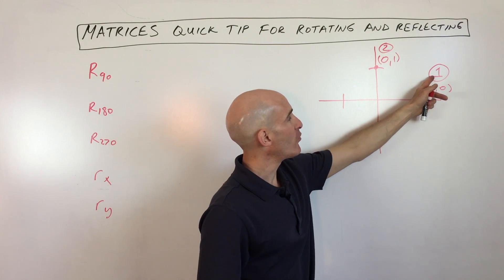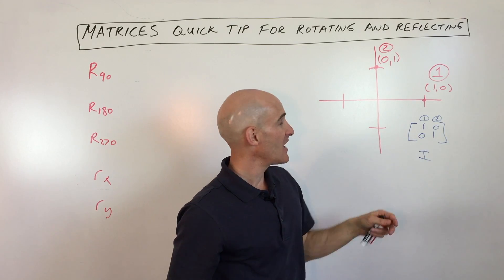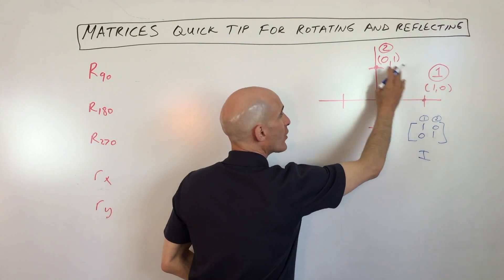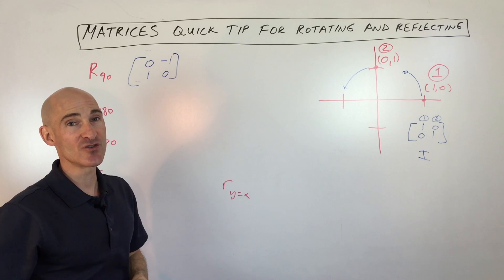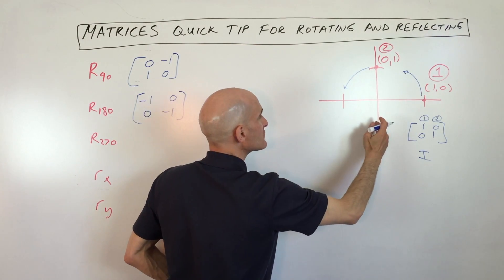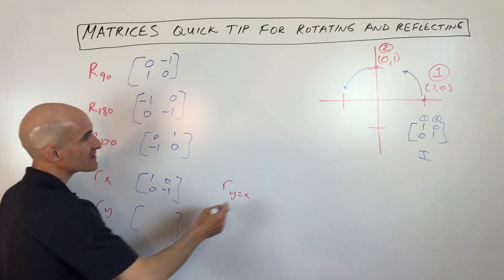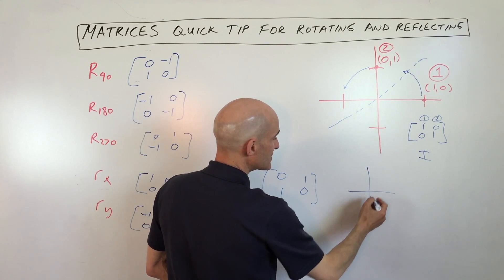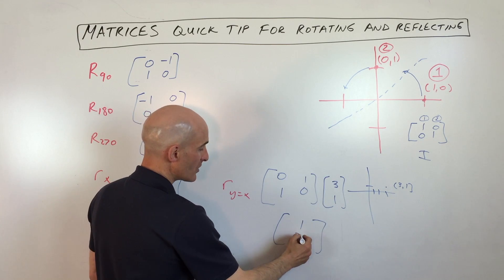Matrices Quick Tip for Rotating and Reflecting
Quick tips for remembering the matrices that rotate and reflect in this free math video tutorial by Mario's Math Tutoring. We go through reflecting over the x-axis, y-axis, y=x, Rotation 90, Rotation 180, and Rotation 270.

Timestamps:
00:00 Intro
0:24 Technique for Remembering the Rotation Matrices
0:53 Definition of the Identity Matrix
1:19 Rotation 90 Degrees
1:49 Rotation 180 Degrees
2:12 Rotation 270 Degrees
2:25 Reflection Over x Axis
2:40 Reflection Over y Axis
2:55 Reflection Over Line y=x
3:07 Reflecting (3,1) Over y=x